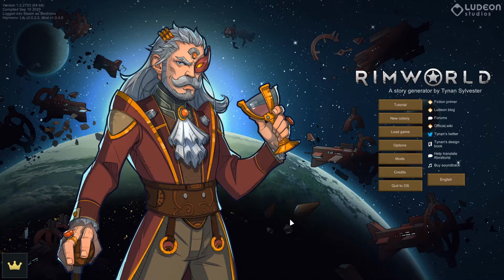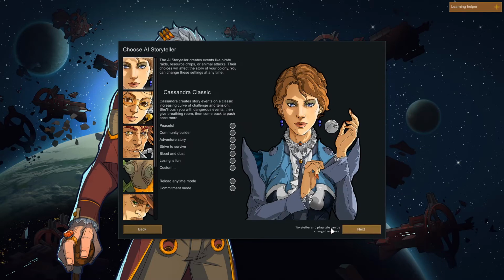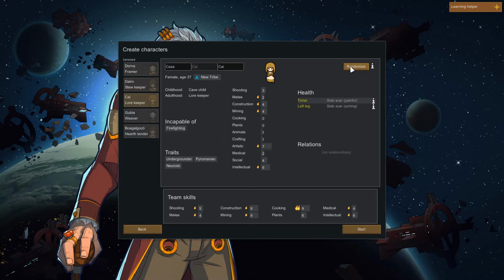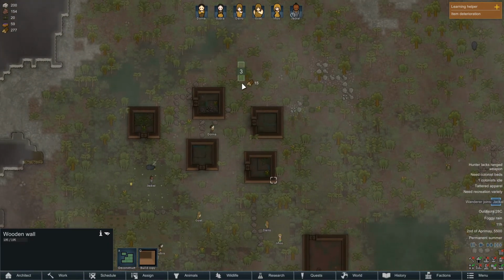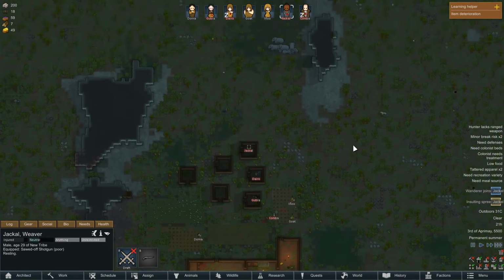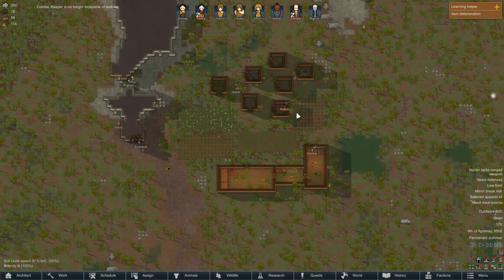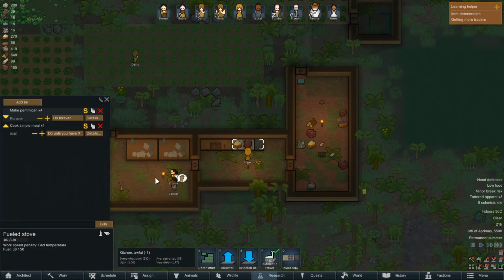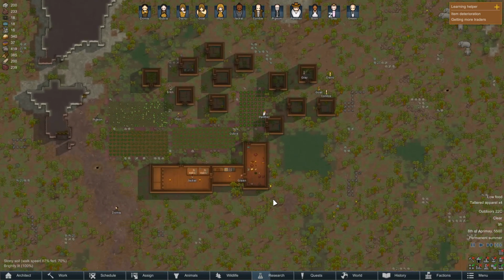Rimworld 2020: California Simulator Ep 1 (All Pyromaniacs, 100% Spawn)